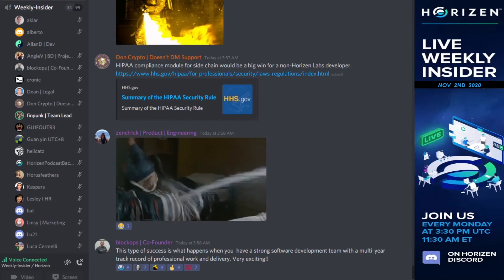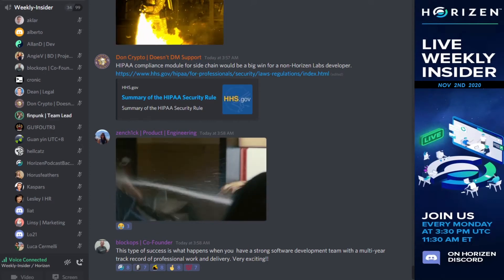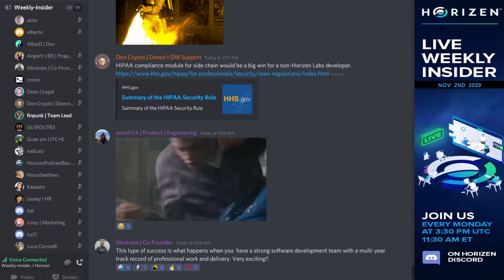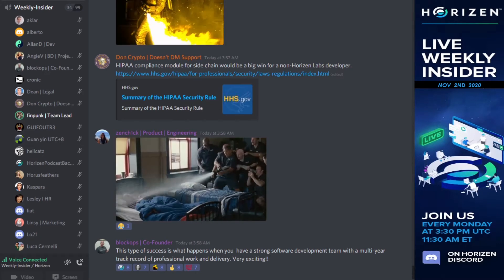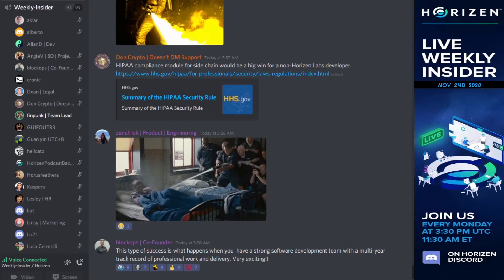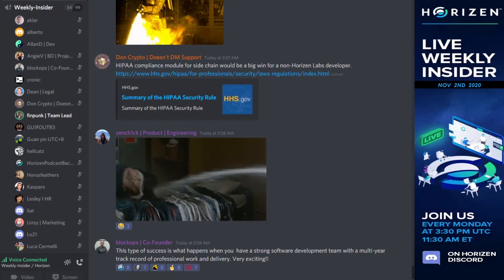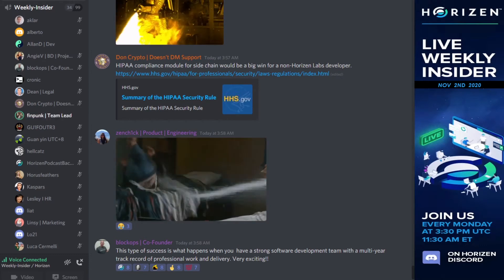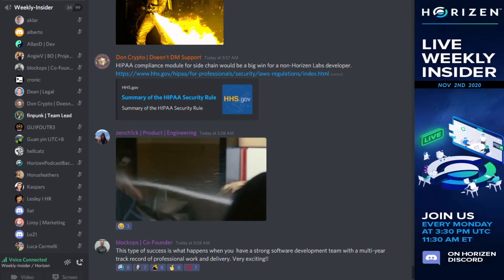What competitive advantage does Horizen have?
Excerpt taken from the #64 Weekly Insider Team Call Nov 2nd, 2020.

In this clip, hear how Horizen is building the most secure blockchain system in the world, and what gives Horizen its competitive advantage.

Speaker: Rob Viglione, Team Lead and Co-Founder of Horizen, Co-Founder & CEO at Horizen Labs

About this channel "Horizen Clips": This is a community driven channel and is not part of the official Horizen communications. For more information about Horizen and its ecosystem, please visit their official